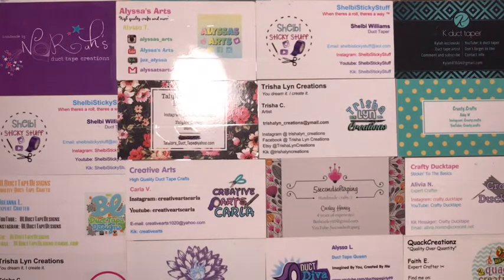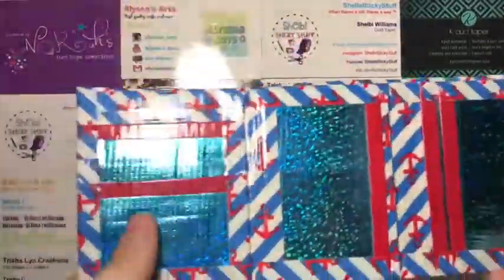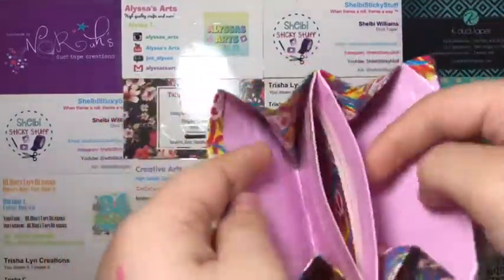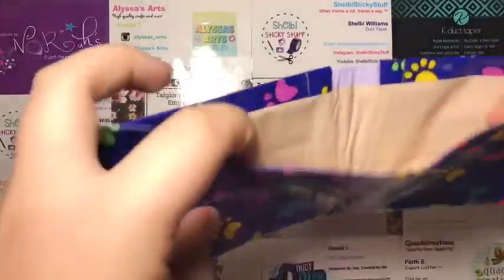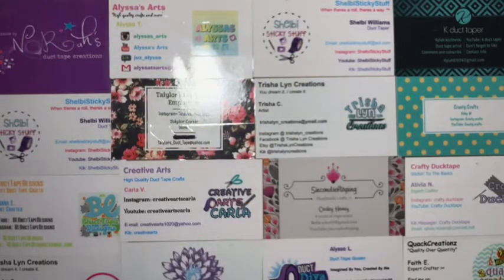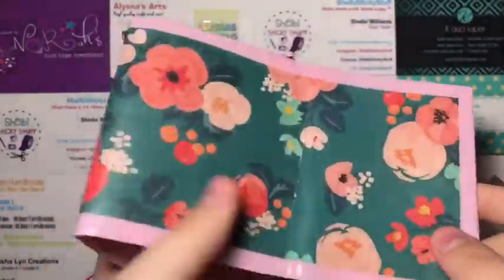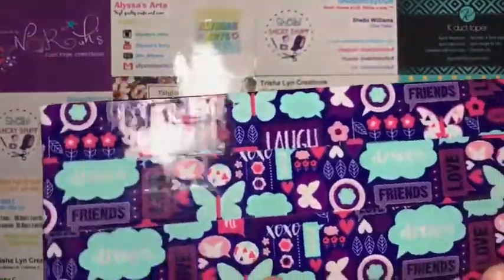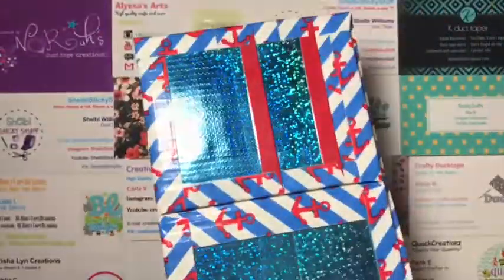CRAFT UPDATE #19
Hello! Welcome to my YouTube! If you don't know already I am Carley! I love to make and sell my duct tape wallets along with vlog videos!

FAQ~
What do you film/ edit with~ I use my iPhone 7plus or my iPad mini to film! And edit on iMovie
What tri-pod do you use~